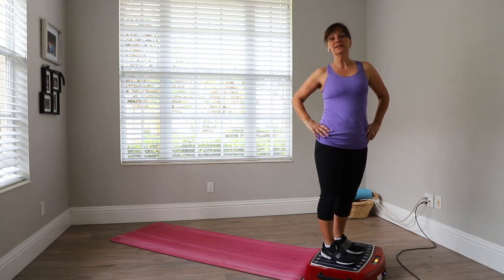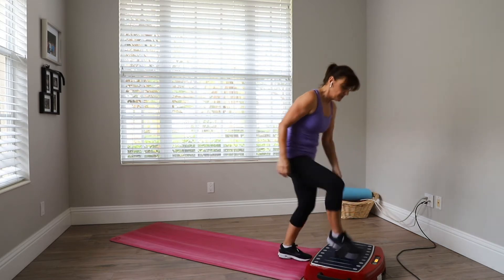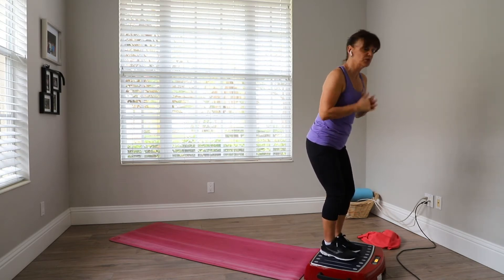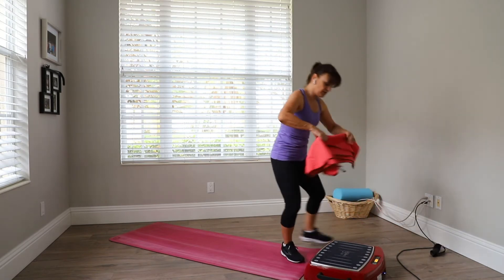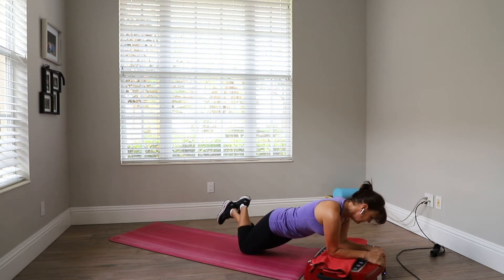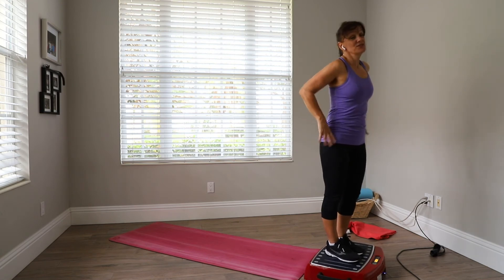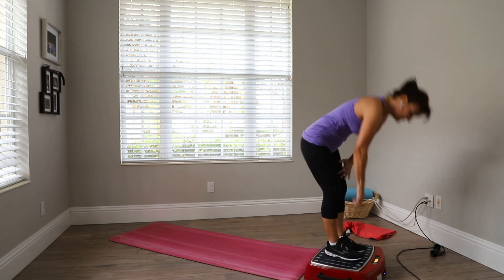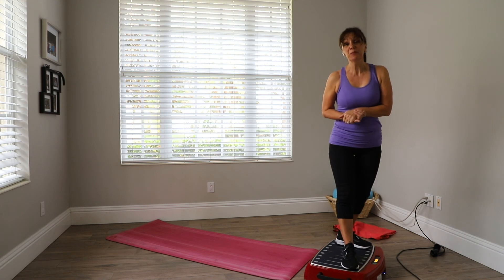Galileo Therapy + High Intensity Interval Training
You asked for another HIIT Training on our Galileo vibration plate so here it is! Don't forget to do your warm-up and cool-down but most of all, enjoy the burn!

Active work cycle is 45 seconds with a 15 second rest after each round
Warm up: Set the Galileo to 18 hz, feet 1-3, 1-3 minutes

Exercise 1: Band around arch of foot, marching
Exercise 2: Hip dips
Exercise 3: Squat and kick back, stabilize the core and bring your leg straight behind you
Exercise 4: Squat and step back

Cool down: Set Galileo on 16 hz, feet 1-3, 1-3 minutes

Interested in training packages, continuing education unit’s (CEU’s),
advanced certifications or purchasing Galileo products?